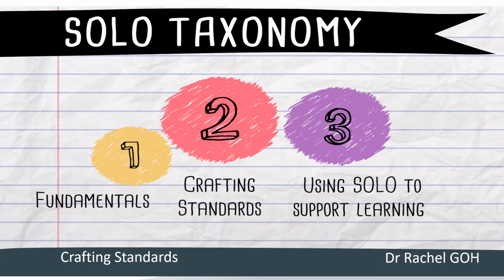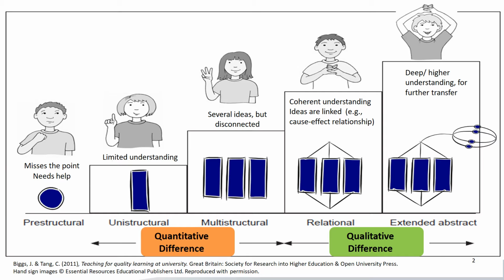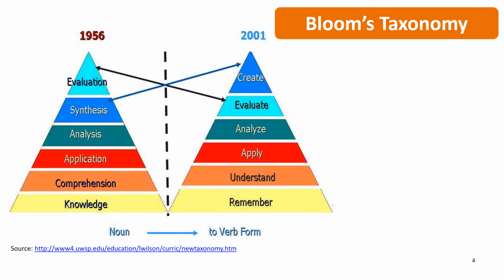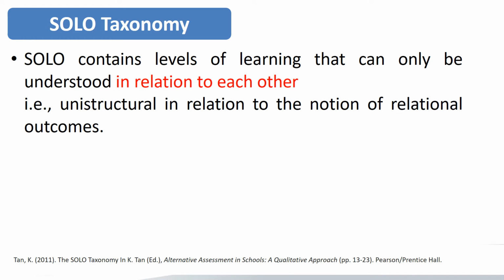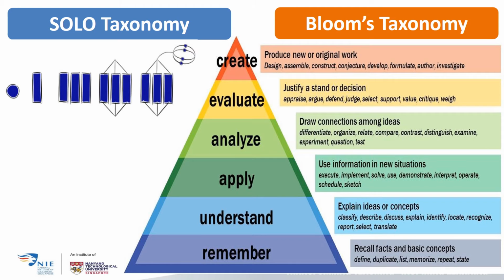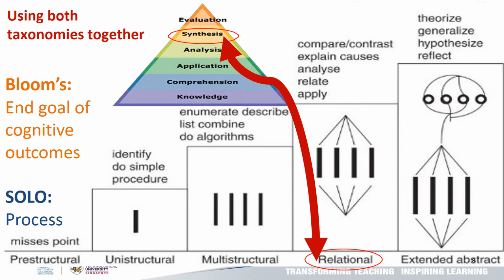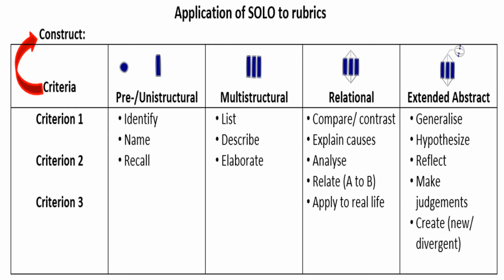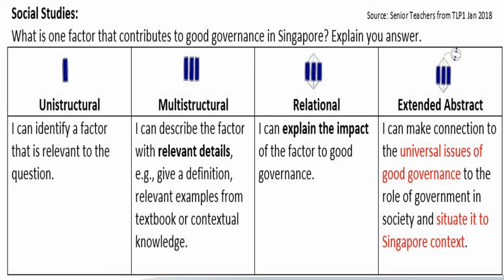SOLO Crafting Standards Part 2